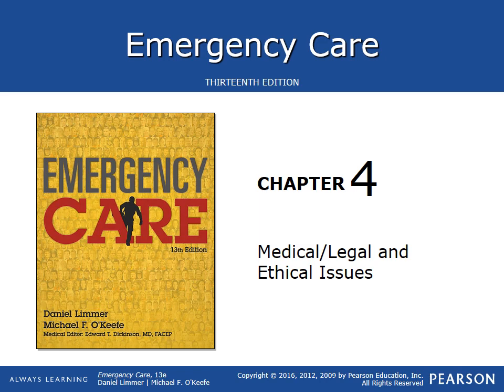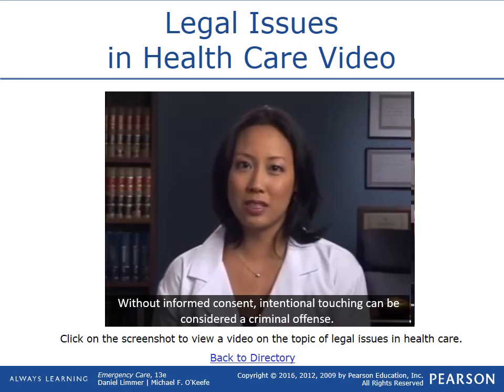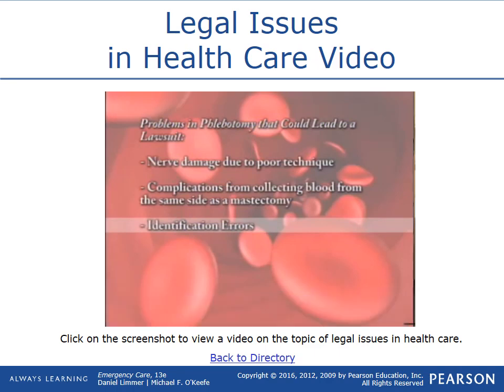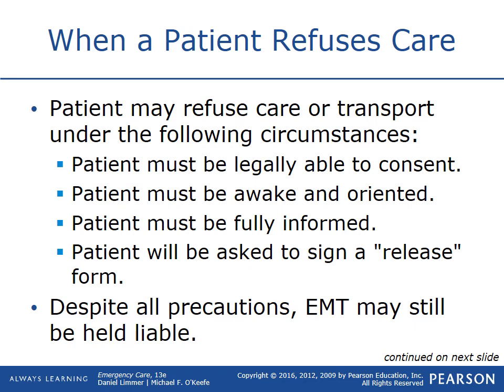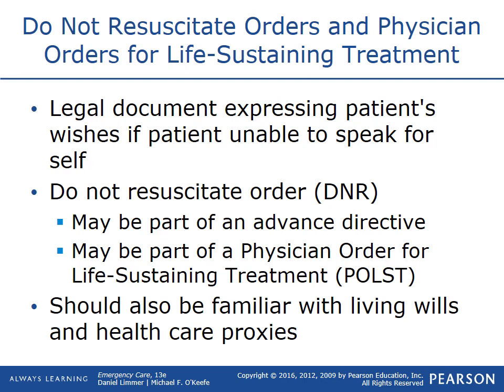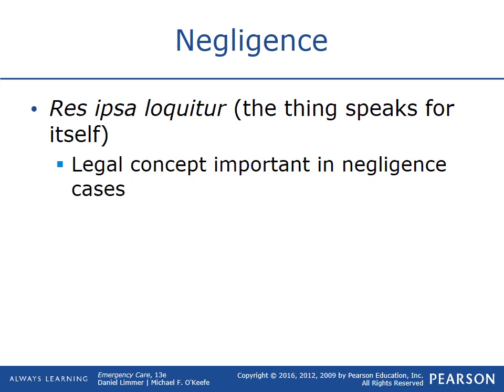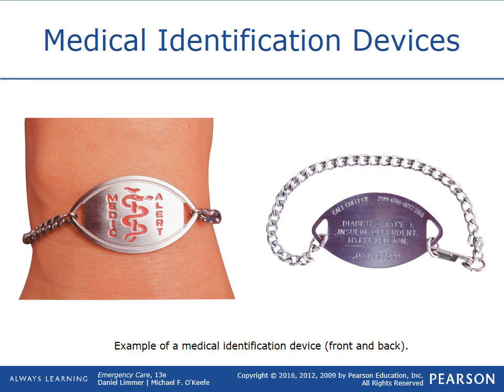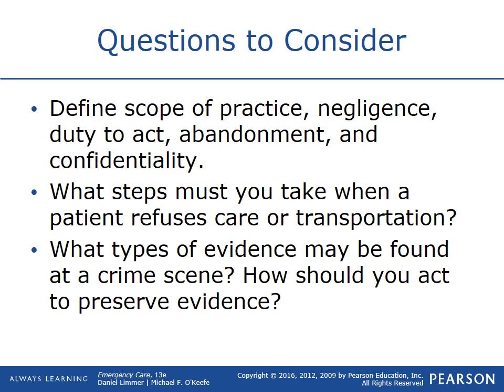EMT Chapter 4 Lecture: Medical/Legal & Ethical Issues